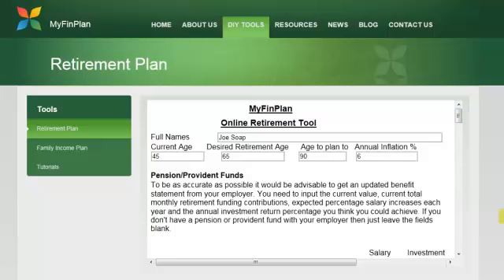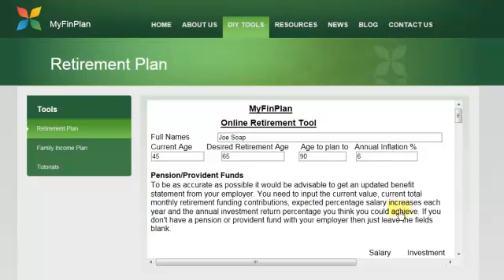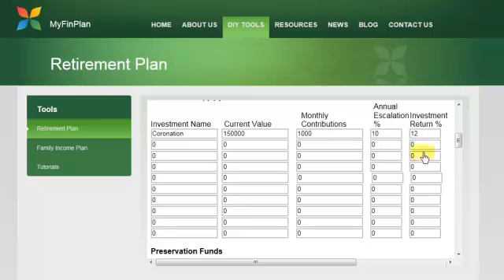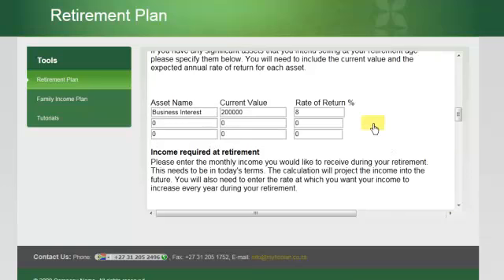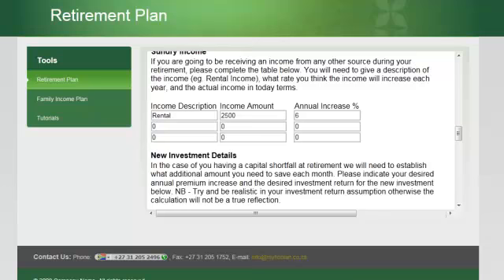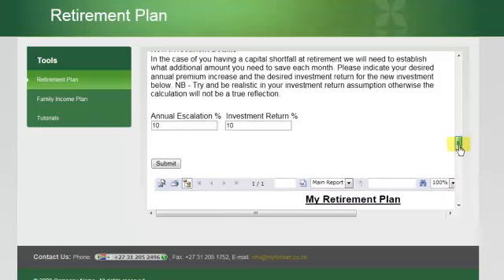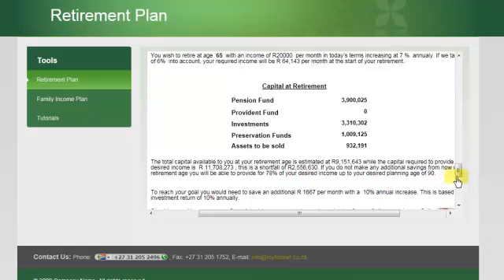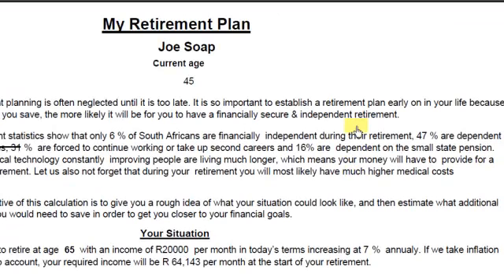Retirement Planning Tool Tutorial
This tutorial will give you some insights into the functionality of our the Retirement Tool which is available on our free public financial education